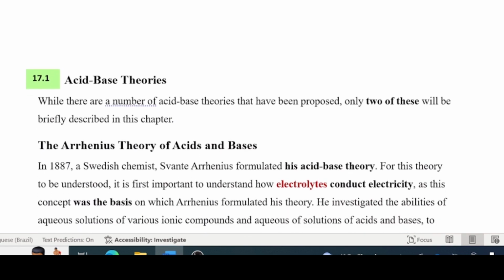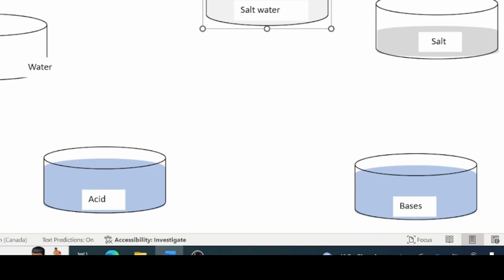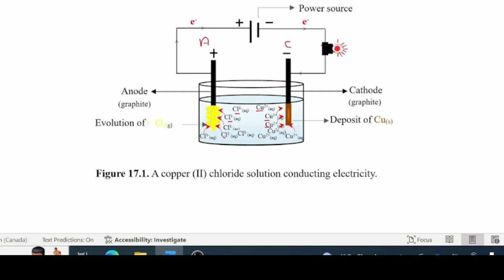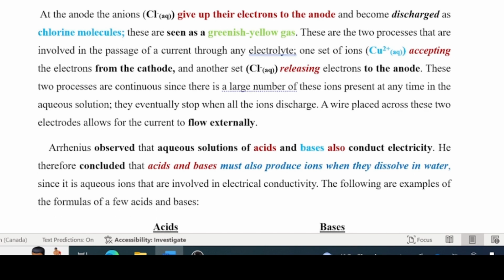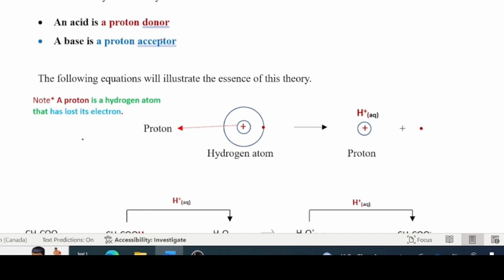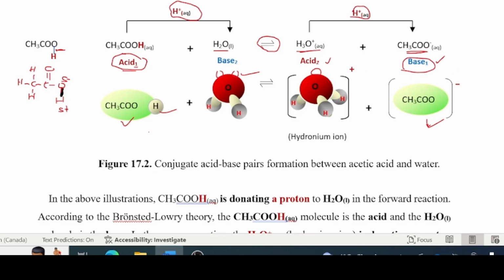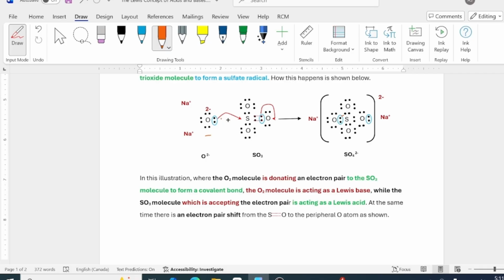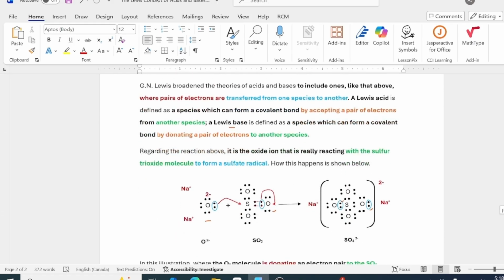Arrhenius, Lowry Bronsted, and Lewis Theories of Acids and Bases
@ Shaku Chemistry Tutorials
 In this tutorial, we will discuss the Arrhenius, Lowry-Bronsted, and Lewis theories of acids and bases. We will learn how Arrhenius formulated his theory based on the conductivity of electricity by aqueous solutions of acids and bases, how Bronsted and Lowry formulated theirs, based on the ability of substances to donate and accept protons, and how Lewis formulated his theory based on substances’ ability to donate and accept electron pairs.
Our next tutorial deals with a demo of Arrhenius’ theory